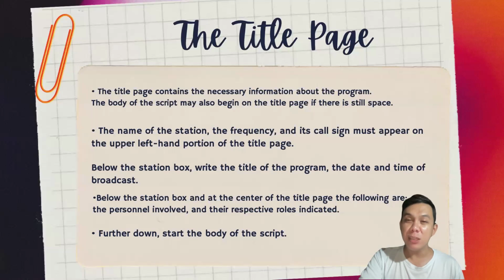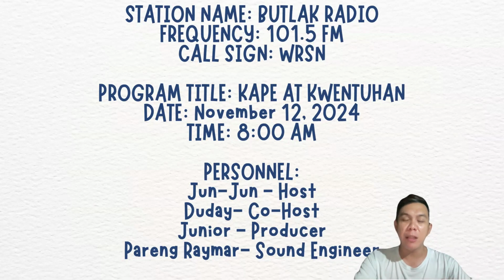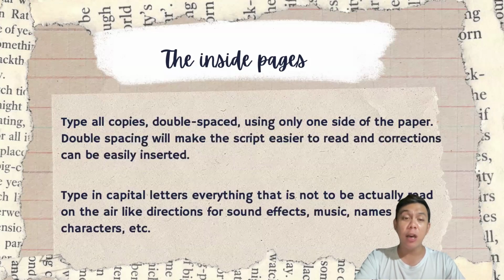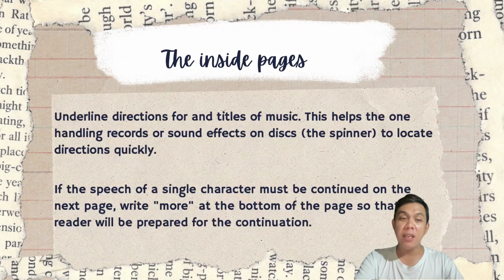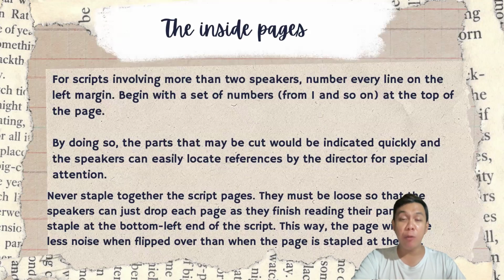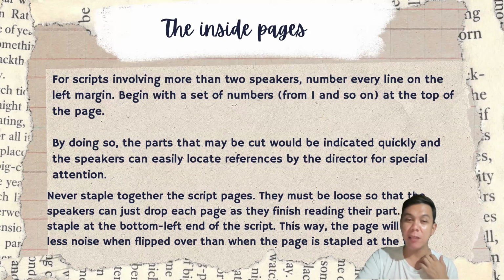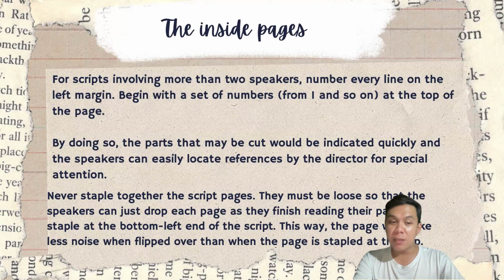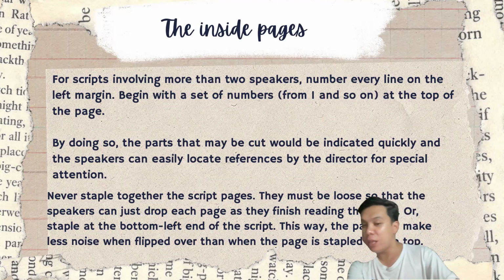MDC 206 - Module 12 - Radio Script - Tambanillo, Van Immanuel